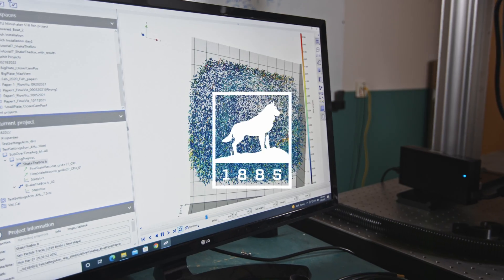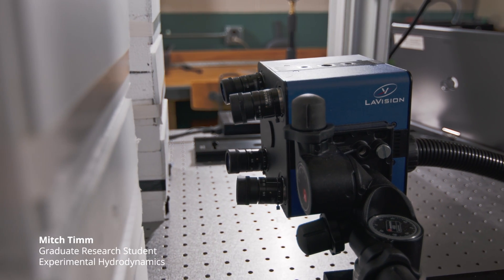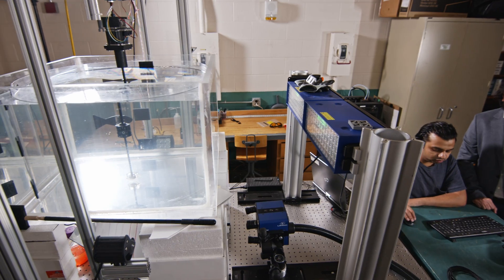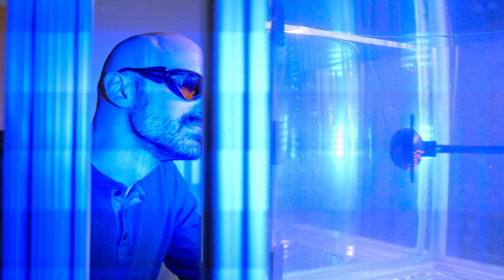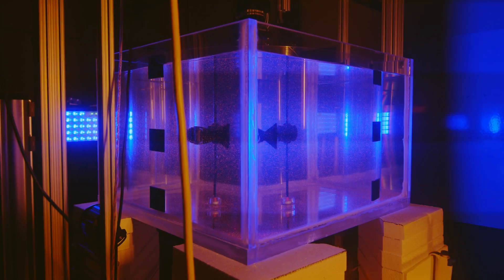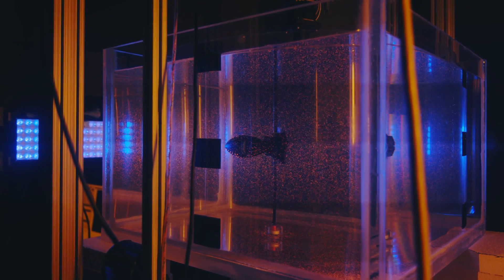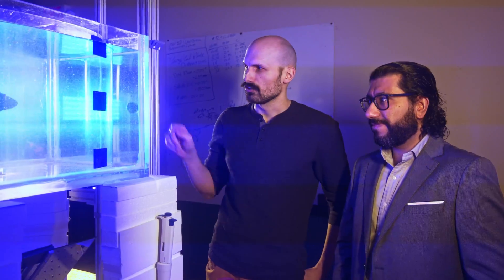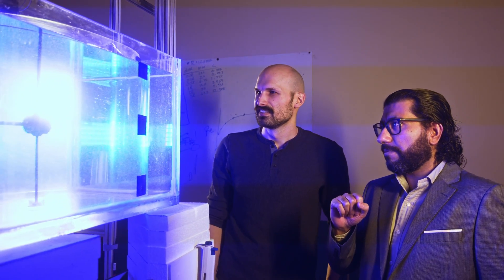Fluid Dynamics: Michigan Tech Researchers Take it to the Tank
Welcome to Hassan Masoud’s Complex Fluids and Active Matter Lab, where water tanks, glowing particulates, and mechanical fish lead Huskies to wondrous discoveries about the everyday flows, power, and potential found in natural locomotion. Swirling orange particles set in motion by a simulated school shed light on how collective movement impacts the system. It’s one of several research projects the lab conducts in fluid dynamics, experimental hydrodynamics, and transport phenomena. The lab combines reduced-order models and numerical techniques with simple experiments to study the interaction of flowing fluid with intricate, often dynamically changing structures.

Related links:

Explore more cool research from the lab (a bug robot that surfs!)

Find out why students choose engineering majors at Tech (in their own words)
Set up your visit to campus (when you see, you’ll know.)